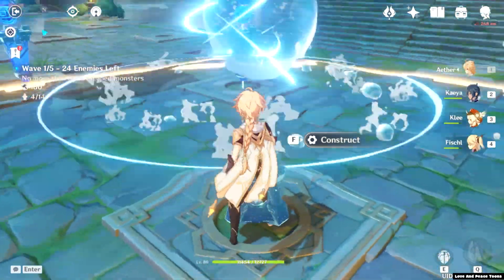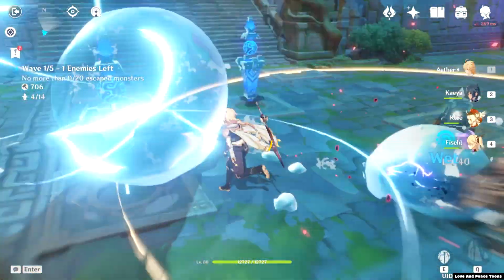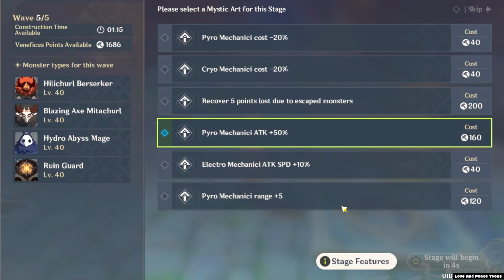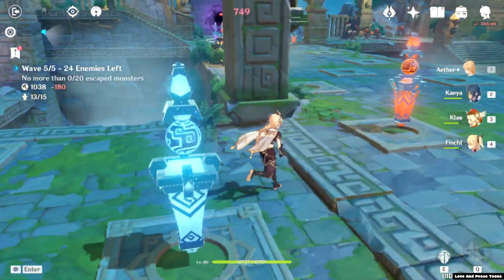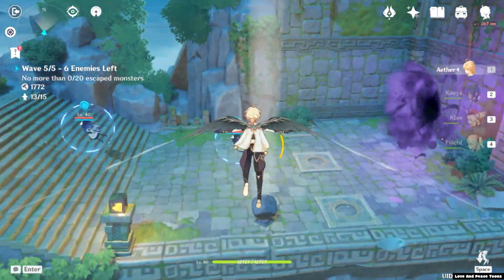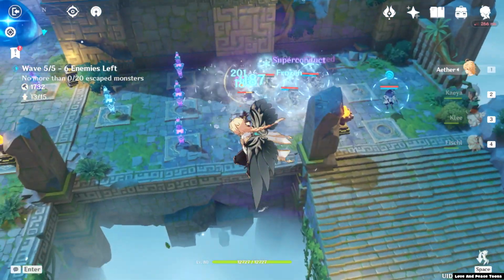Theater Mechanicus: Genshin Impact Event Day 3 Guide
Theater Mechanicus is the new event in Genshin Impact. Here are the best tips and tricks I could gather for the Theater Mechanicus new event in Genshin Impact. The best towers, best turrets and best characters suggestions. Learn how to max the Veneficus Sigils from the Lantern Rite Event in Genshin Impact with this Theater Mechanicus guide. Learn how to use Veneficus Sigils and What to do with veneficus sigils. Smash through this new tower defense event in Genshin Impact on Day 3. After completing the Xiao story quest you can dive straight into this new Genshin Impact 1.3 event.

New Guide Every Week!

Till next time! Cheers!